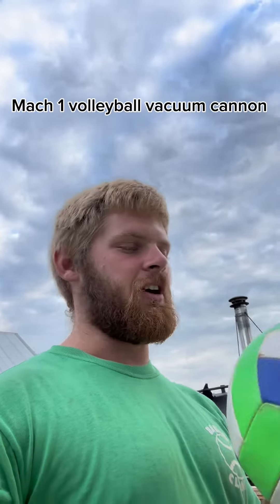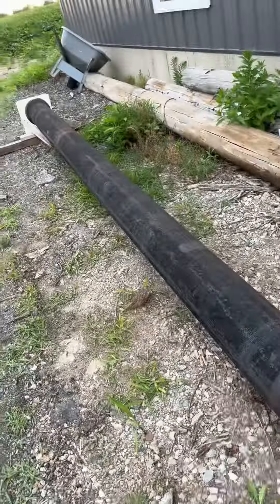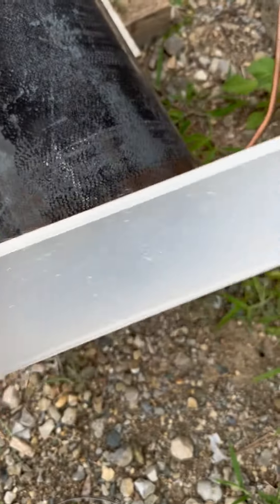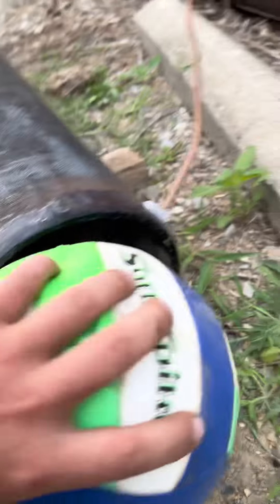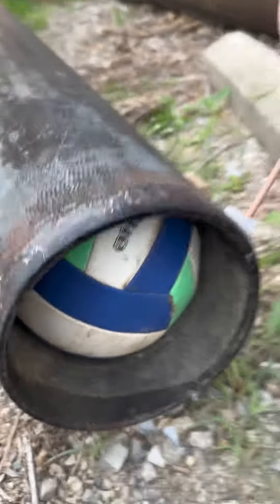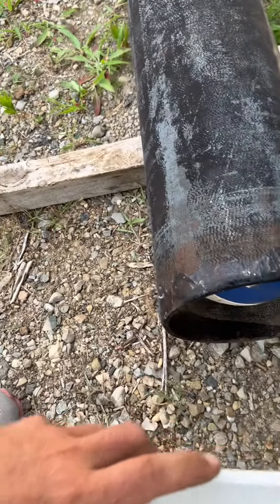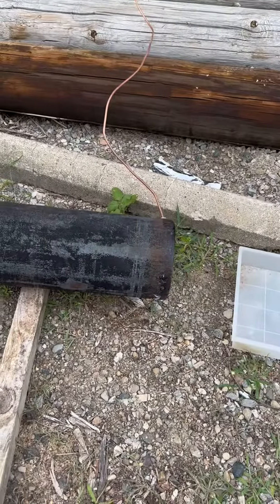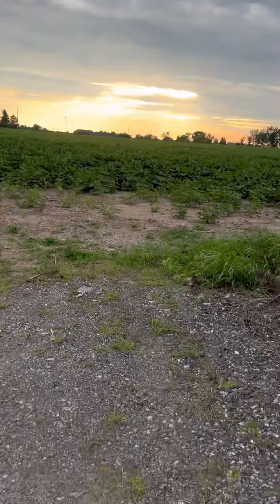Mach 1 volleyball vacuum cannon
Early stages of getting this giant vacuum cannon functioning, should have it operational in a couple days, mostly working out the best material to use to cap both ends